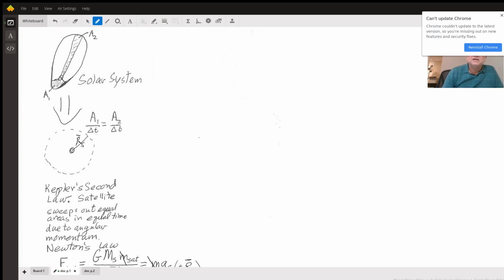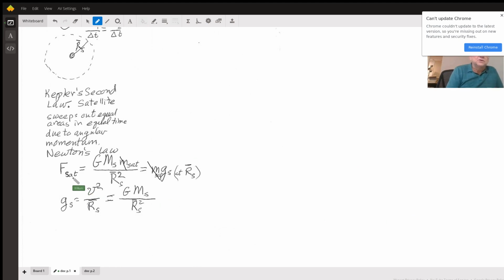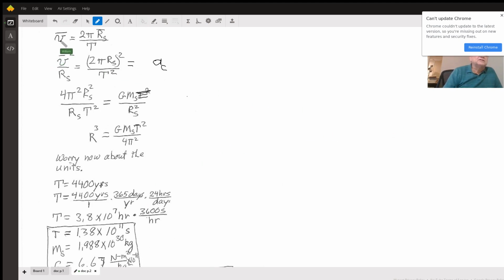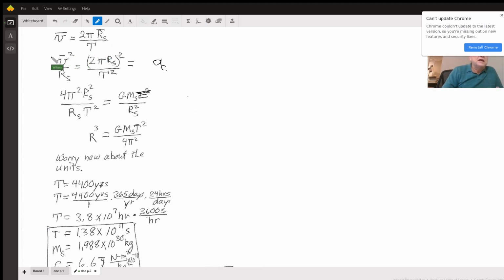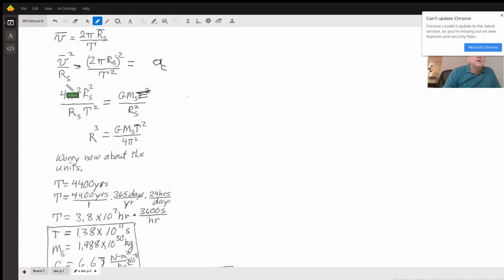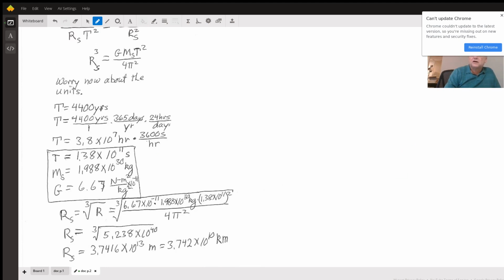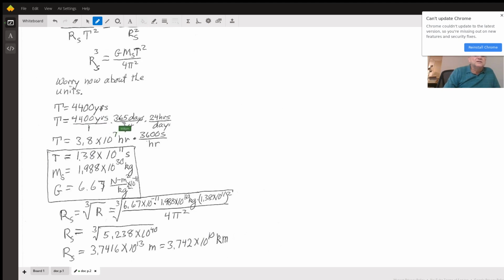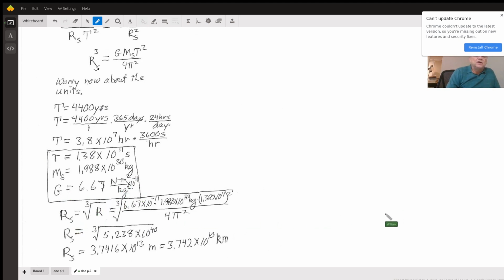Neowise Comet Mean Radius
Question: Comet Neowise is a long period comet that was visible last July 2020. It has an orbital period of 4400 years. What is its mean distance from the Sun?

Answered By:

William I.
Physics and Math Skills by Flexible Inquiry